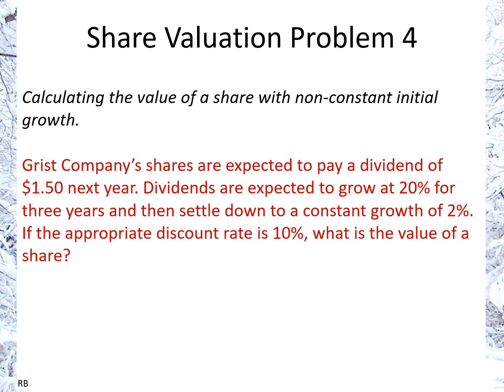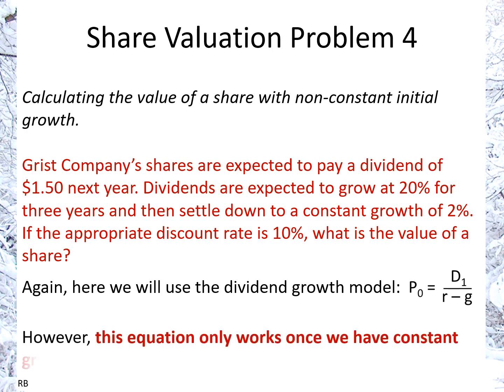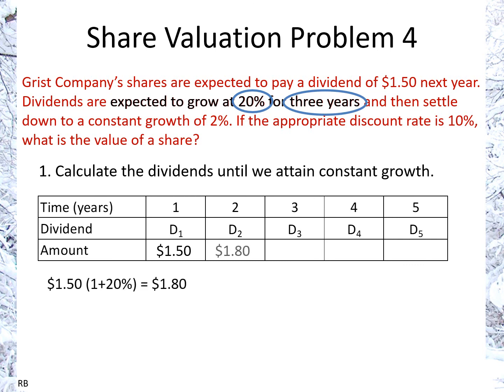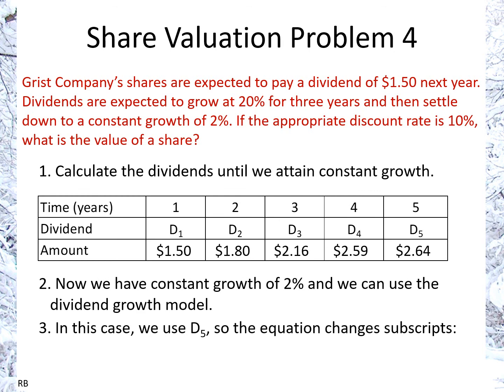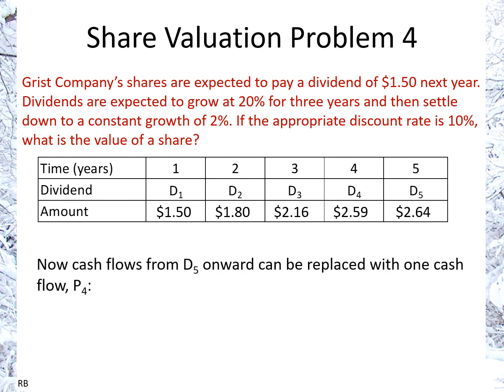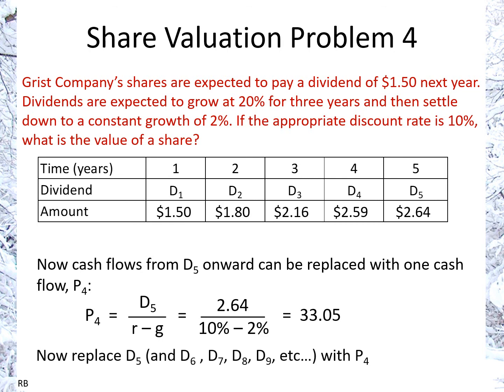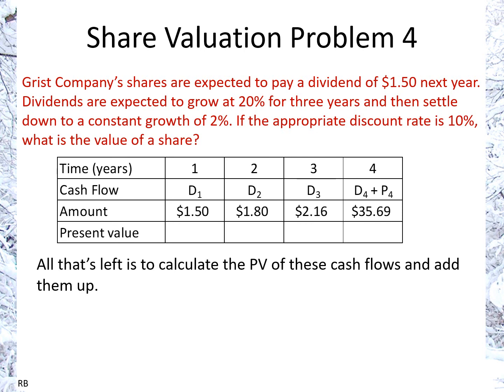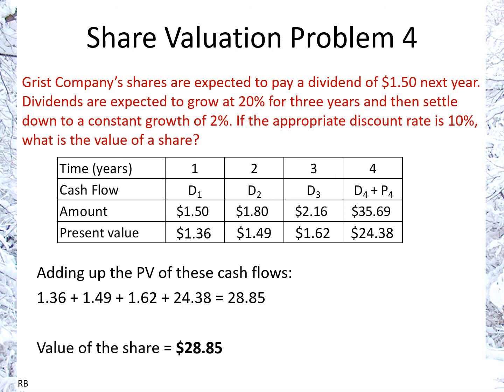Share Valuation Problem 4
Correction for those of you following the calculations! At 2:23 of the video I calculate $33.05 when the answer should be $33.00
Grist Company’s shares are expected to pay a dividend of $1.50 next year. Dividends are expected to grow at 20% for three years and then settle down to a constant growth of 2%.
If the appropriate discount rate is 10%, what is the value of a share?